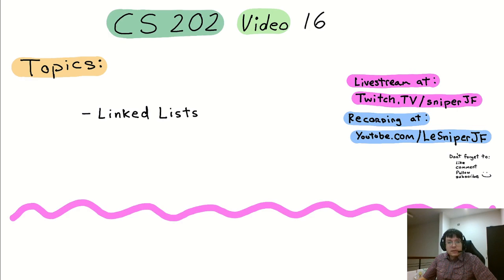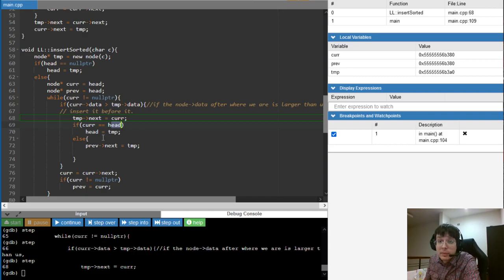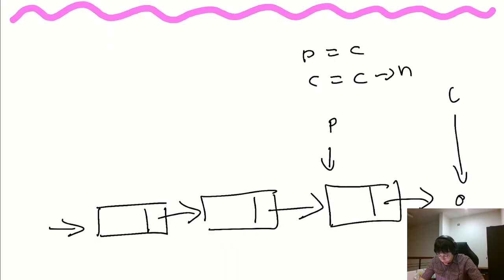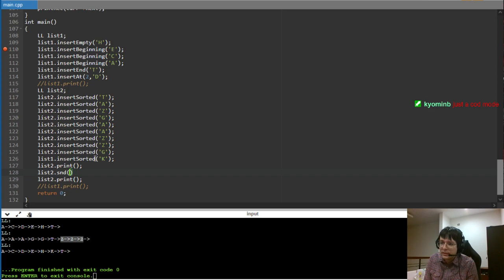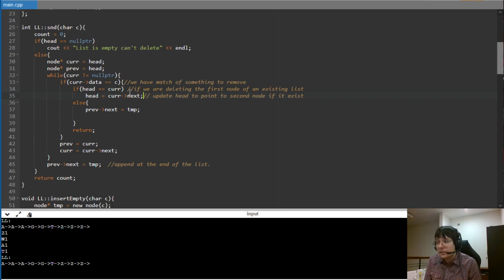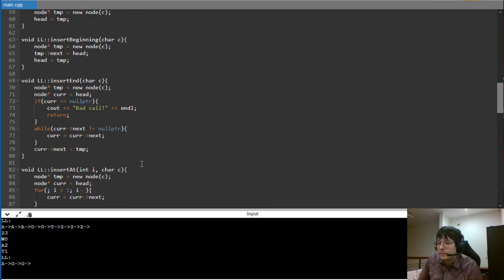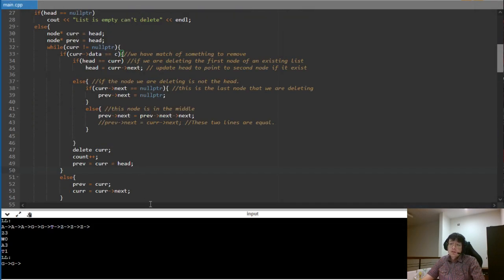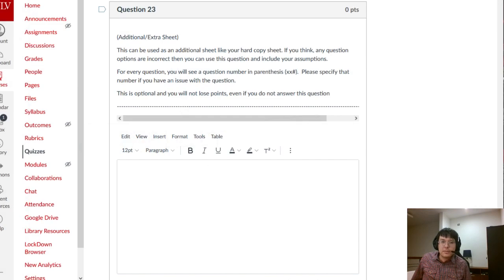CS 202 Computer Science II: Fall 2021 Video 16 Livestream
Topics:
-Linked Lists (Continued from last video)